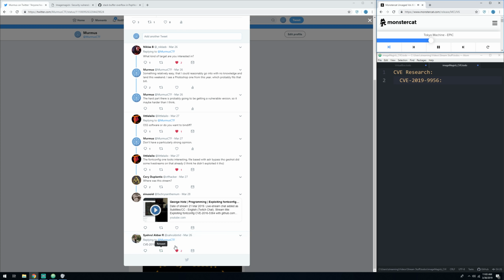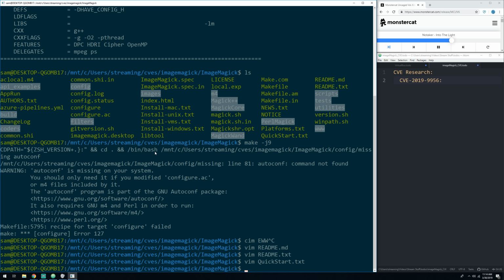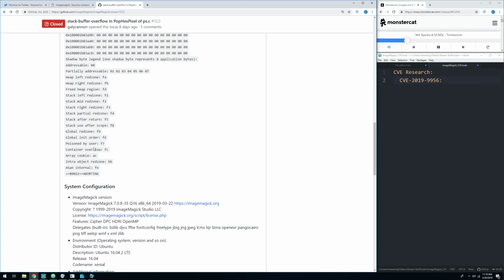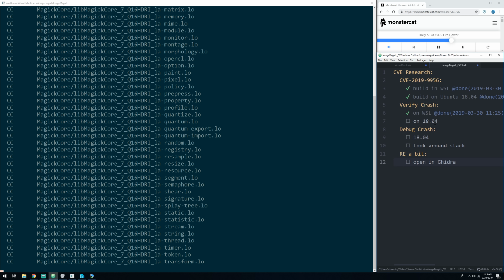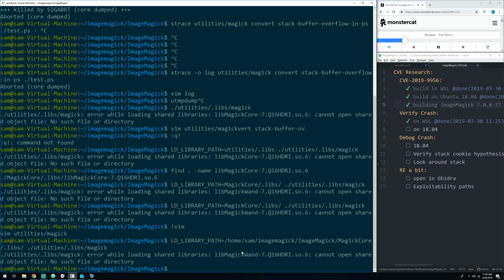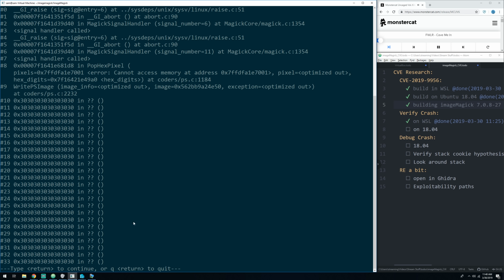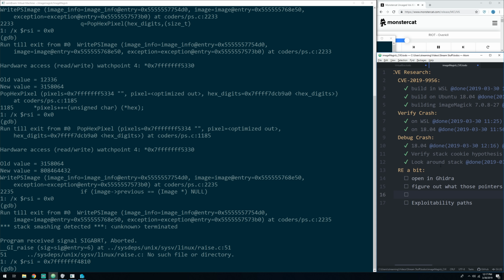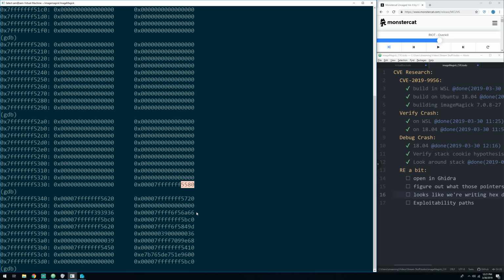Recording: ImageMagick CVE-2019-9956 Exploitation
In this episode, we've got a recording of me working on validating a CVE in ImageMagick: CVE-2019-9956. It's a stack buffer overflow, and in this episode we go from the description and PoC to a built environment on two different Operating Systems, plus validating the crash and starting to do analysis of exploitability.